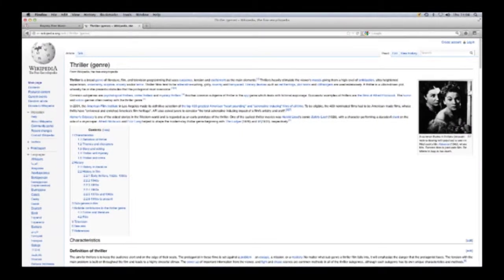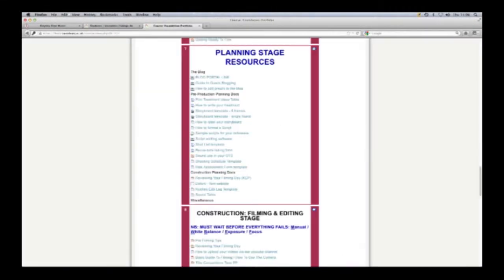Question 6 - Final cut 103C